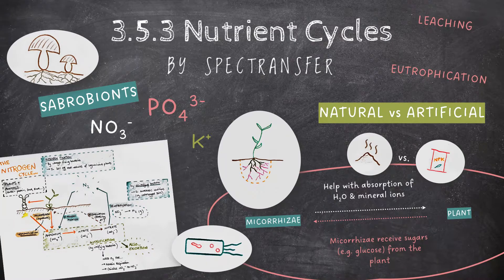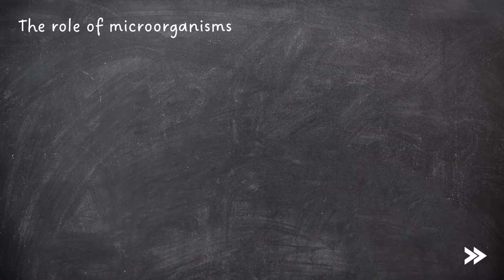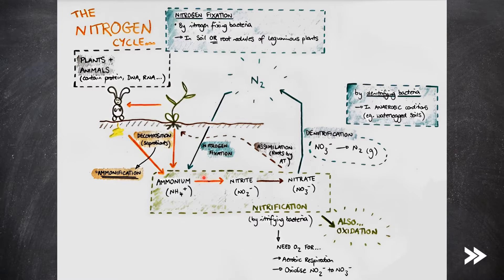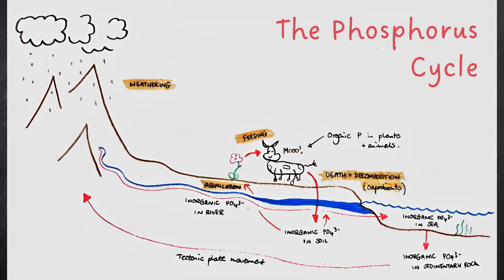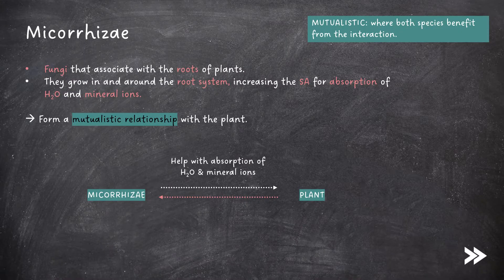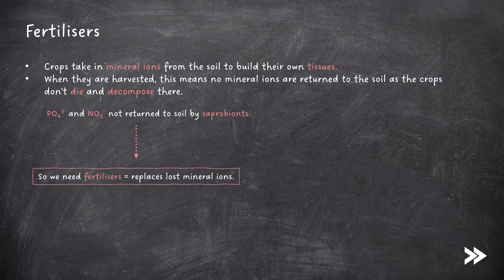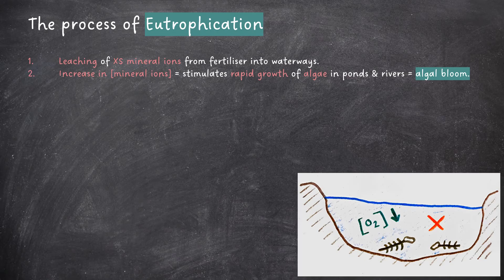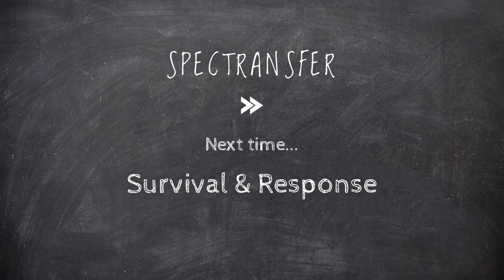EASY REVISION AQA A-Level Biology 3.5.4 Nutrient Cycles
This episode focuses your revision on topic 3.5.4 (Nutrient Cycles) of the AQA A-Level Biology specification.

00:00 Introduction
00:10 specification overview
01:24 saprobionts & the role of microorganisms in decomposition
02:32 the nitrogen cycle
04:15 the phosphorus cycle
05:07 micorrhizae
06:15 fertilisers: natural and artificial
07:02 uses of different mineral ions
07:51 leaching
08:31 eutrophication
09:31 specification round-up